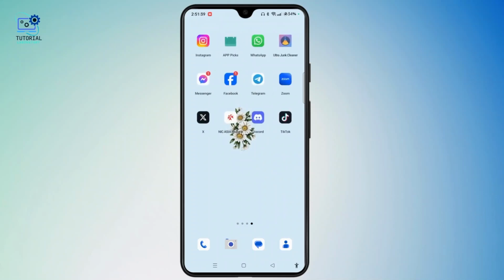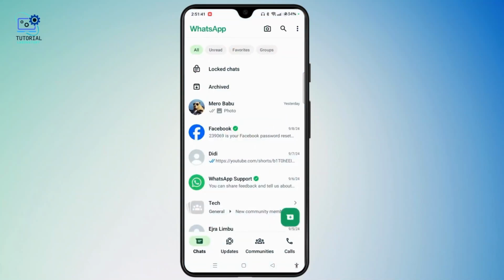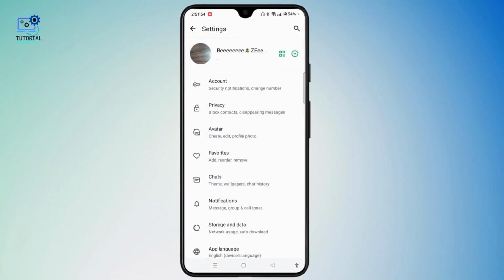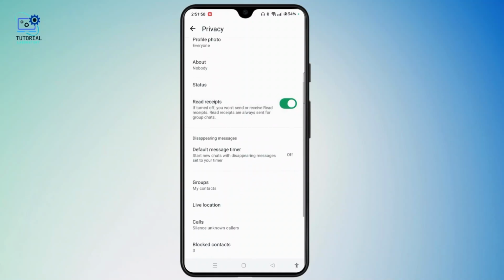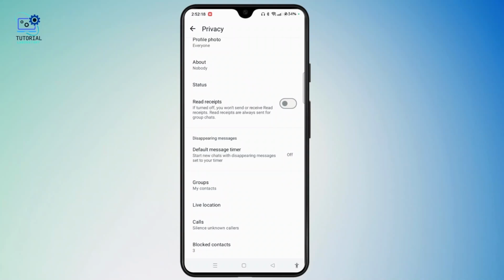How to Hide Blue Tick Marks in WhatsApp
In this quick tutorial, learn how to hide blue tick marks in WhatsApp by disabling read receipts. This simple step-by-step guide will help you turn off read receipts, ensuring your privacy in individual chats. Please note that read receipts are always active for group chats.

Chapter Timestamps:
00:00:00 - Introduction
Welcome to the tutorial on hiding blue tick marks in WhatsApp.

00:00:10 - Launch WhatsApp
Open WhatsApp and ensure you're logged into your account.

00:00:20 - Access WhatsApp Settings
Tap the three-line icon and select "Settings" from the menu.

00:00:30 - Go to Privacy Settings
In the settings menu, navigate to the "Privacy" section.

00:00:40 - Locate Read Receipts
Scroll down to find the "Read Receipts" option.

00:00:50 - Disable Read Receipts
Toggle the blue button off to hide blue tick marks in individual chats.

00:01:00 - Read Receipts in Group Chats
Note that read receipts will remain active for group chats.

00:01:10 - Conclusion
That's how you successfully hide blue tick marks in WhatsApp.